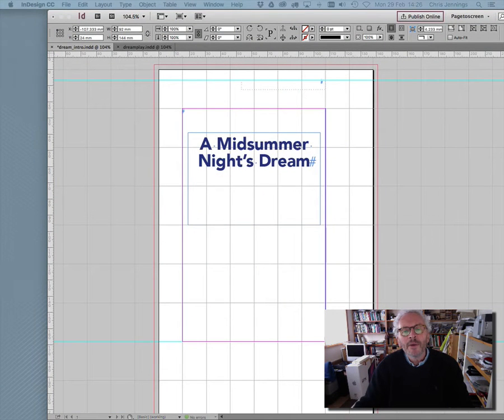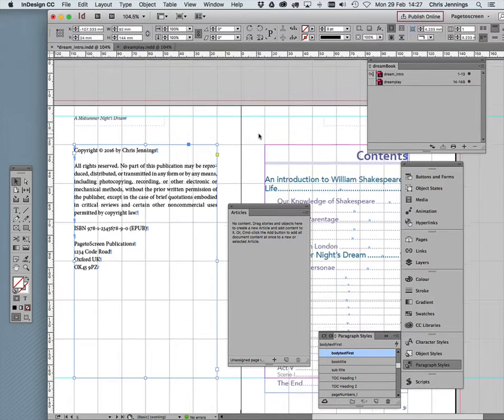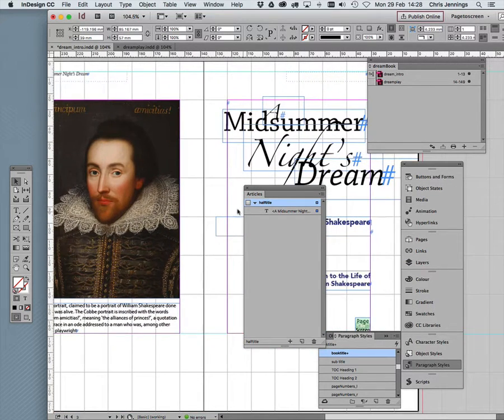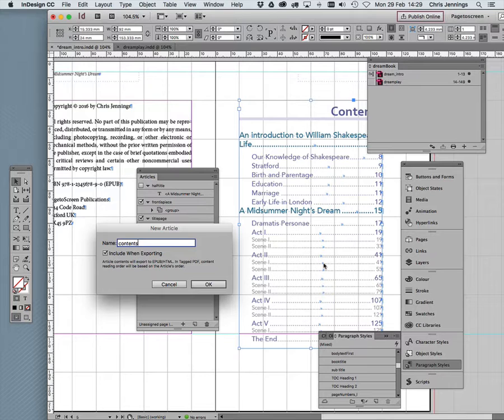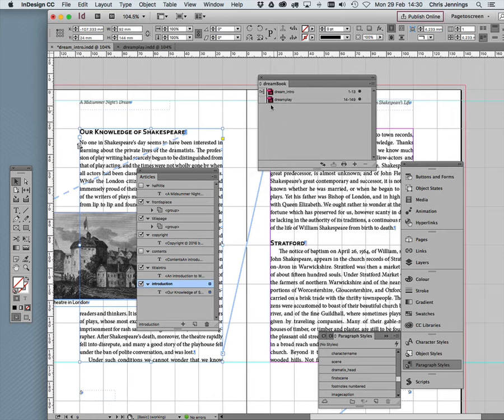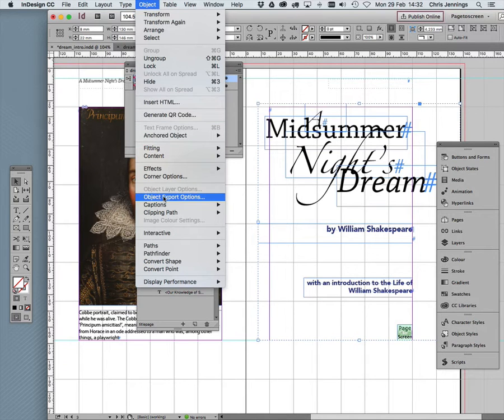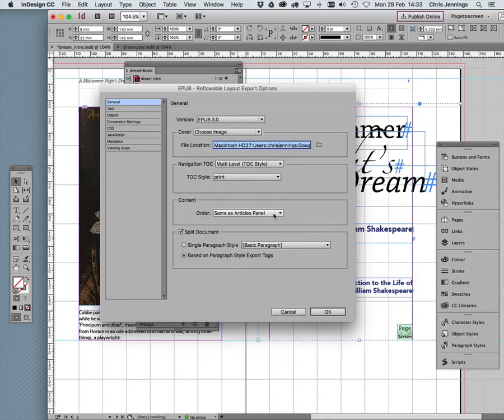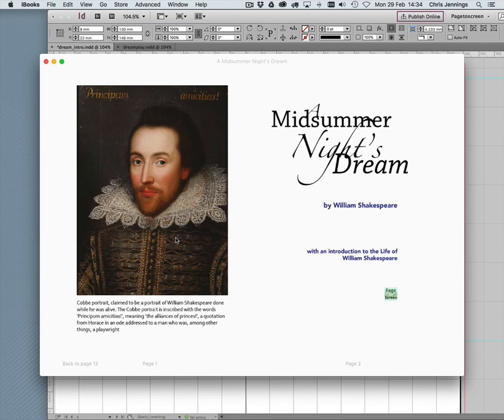Using the Articles Panel in InDesign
When we export our book to the reflowable ePub from InDesign, we have a choice about the content order. Usually we choose 'Based on Page Layout', but if you want to make sure that your front matter pages don't end up at the back of the book, then you need to use the Articles Panel to organise the content.